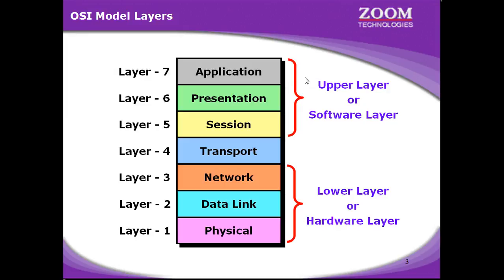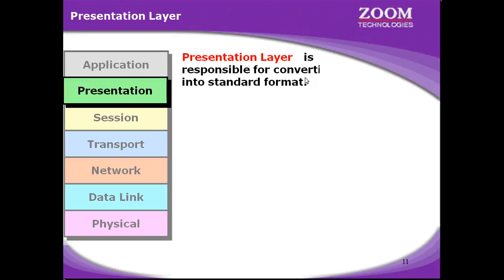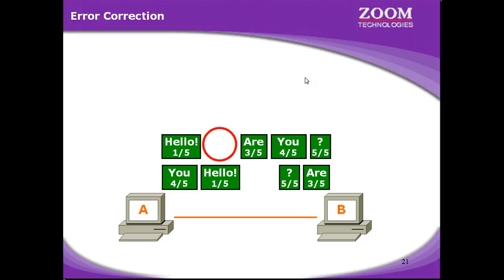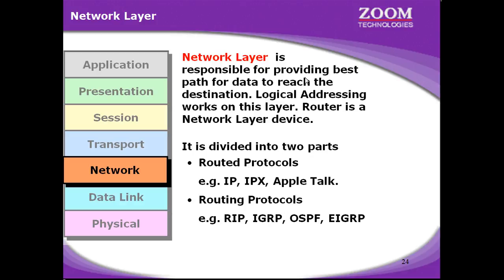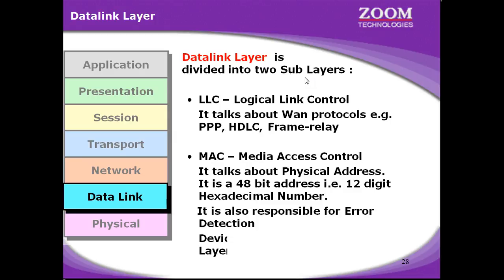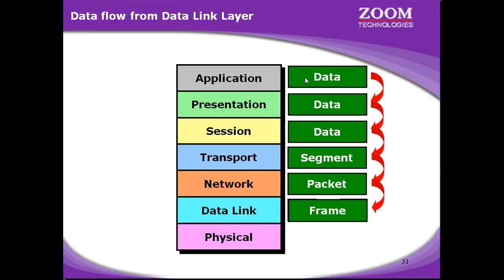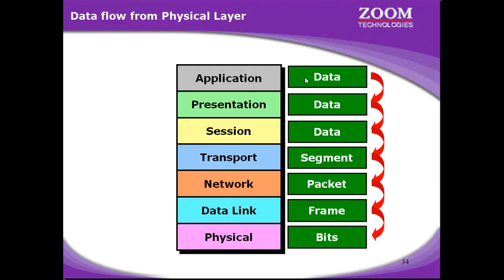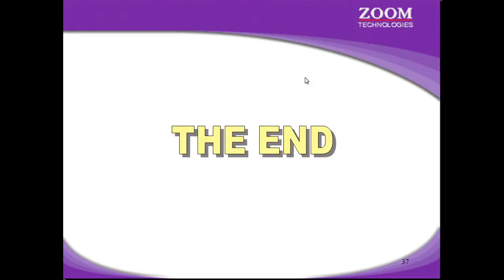OSI Model in Hindi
Watch now! full video of learn osi model in networking hindi version it will help to get gain a best networking knowledge for you.